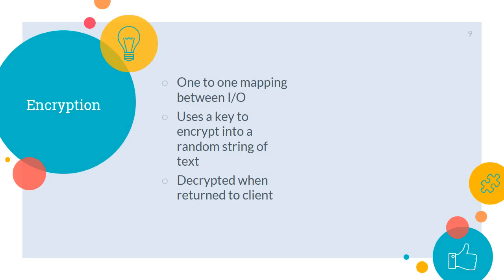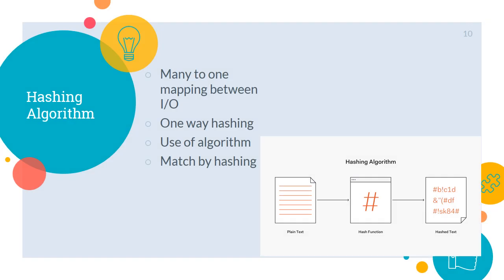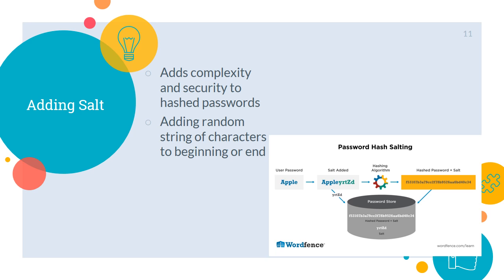INLS 623 - Storing Passwords on Databases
Presentation for INLS 623 class. About storing passwords on databases and some tips for creating secure, strong passwords.